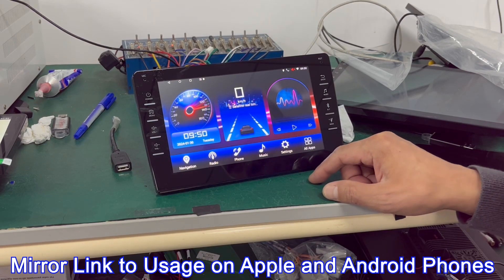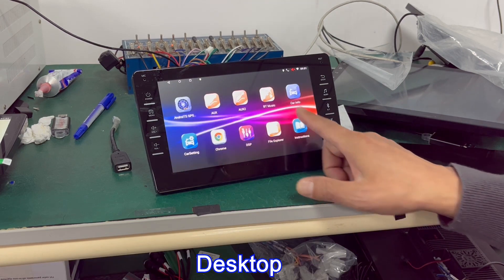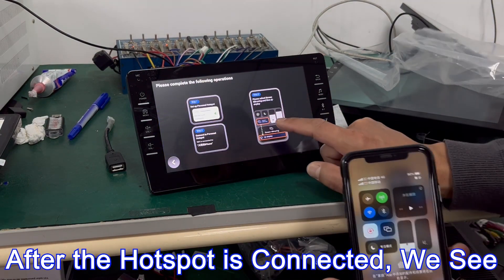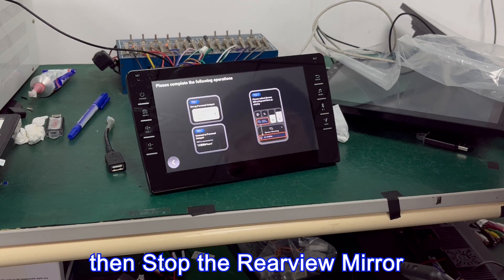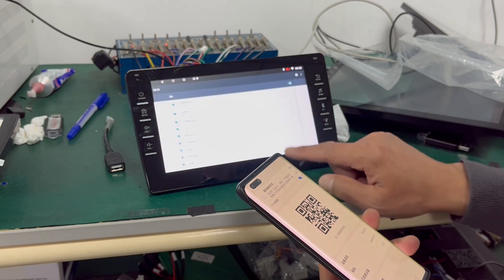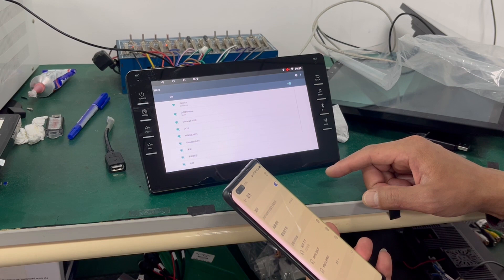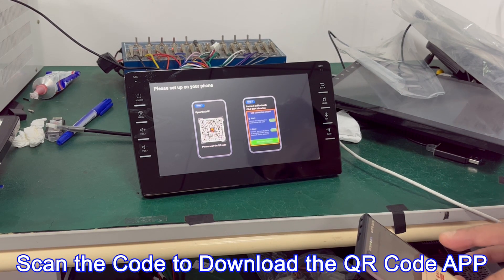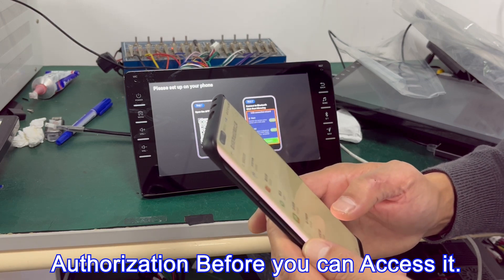Car Android system player mirror link Apple phone screen mirroring Android phone screen mirroring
Mirror link to usage on Apple and Android phones
"ZLINK5" opens and closes and now the desktop is there
If the user cannot find "ZLINK5", open the settings, slide down to find "Default Settings", and click the word on the right to turn it on and off
When closed, there is no "ZLINK5" on the desktop
How to use "ZLINK5", let us first demonstrate the use of Apple mobile phone
Both Apple and Android have connection methods. Click on Apple connection method and follow steps 1, 2, 3. First, turn on the iPhone’s hotspot, open the machine’s WIFI page and connect to the hotspot
After the hotspot is connected, we see that the third step is to slide the iPhone down to open the mirror connection. After the connection is successful, you can operate and open video and other software on the phone.
To turn off the rearview mirror, swipe down on the phone, tap the rearview mirror, and then stop the rearview mirror
Find the downloaded software on the mobile phone interface and open it. It has two connection methods. Let's take a look at the wireless connection. Wireless connection requires hotspot and Bluetooth. Now you can connect.
Click to connect wirelessly and you can watch videos, reply to WeChat and more
Now you see the wired connection of your Android phone, first take the data cable, one end of the USB cable is at the back of the machine and the other end is on the phone
Scan the code to download the QR code APP on the machine to use it
The APP you just downloaded may require authorization before you can access it.
Once connected, you can play videos and reply to WeChat messages on your phone
After the mirror is connected to the mobile phone, the sound volume cannot be controlled by the machine, only by the mobile phone.